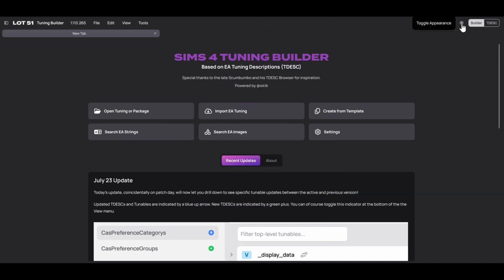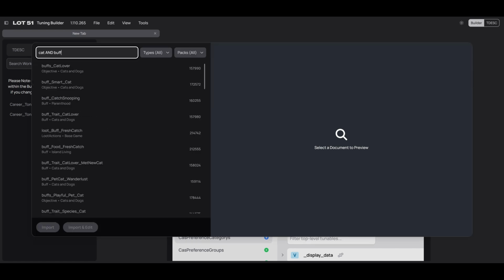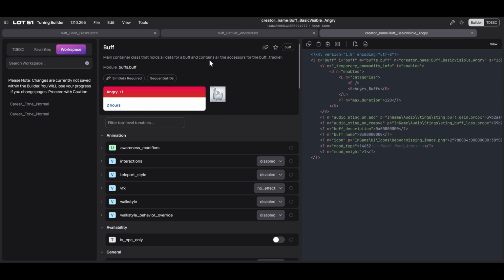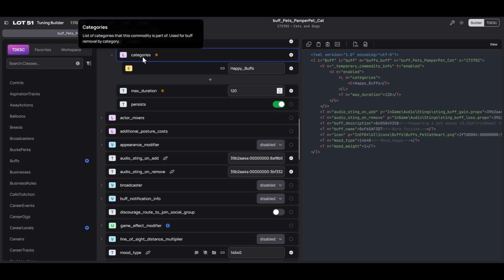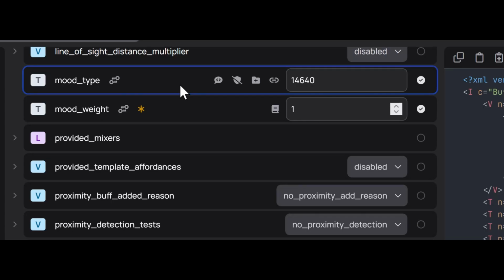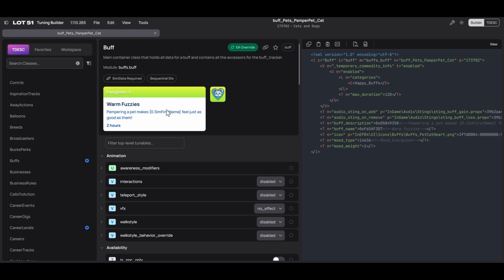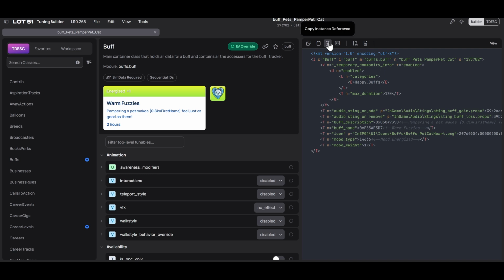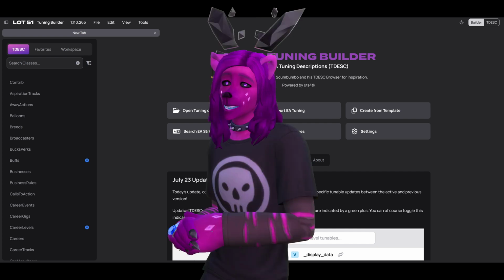Lot51's Tdesc Builder: The Basics!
I've decided to refresh my Tdesc Builder Tutorials. This will be a series of simple (I hope!) videos explaining how to use Lot51's incredible Tdesc Builder tool to make mods for The Sims 4. Unlike the original videos, these will be more focused and will be split into what will hopefully be smaller, more digestible pieces. They'll also cover features added to the builder since the original videos!

A huge bulk of the modding I've done for Sims 4 comes from using this tool to fiddle around with the game and figure out what it can do. Using this tool and almost exclusively this tool, you can make fully functional mods ranging from as simple as changing what type of mood a buff is and what it's called, to making an entirely new motive complete with reward traits, effects on your sim's day to day lives, and compatibility with custom content and even other mods (Like my own Comfort Motive mod!).

This video goes over the basics of what the tool actually is and how to navigate it- Believe it or not, this is enough information to start making mods. You can play around with it until the next video (Coming Soon!) that will show how to make a small mod that makes some changes to an existing EA feature, in a way that will cover all sorts of modding concepts like changing text, images, rewards your sim gets, etc.

Editing videos is what killed my drive to make them on my last try, so this video is not heavily edited. It's literally clips made with Windows built in snipping tool and some fun vtuber-esque shots I took of Waffle in-game. Even adding those is a bit too much work, so don't expect star quality!